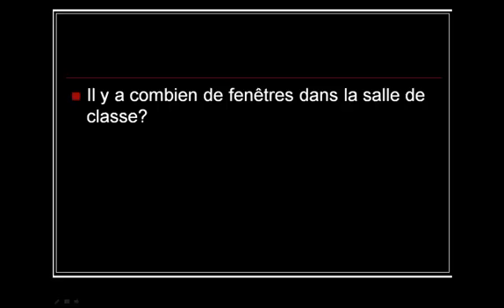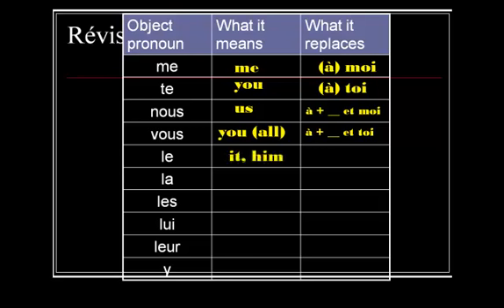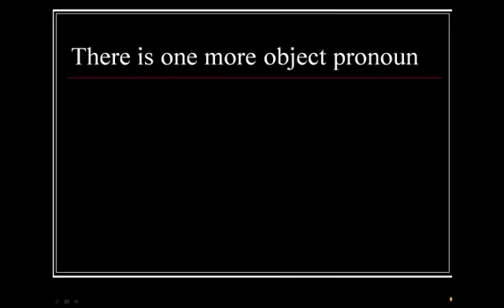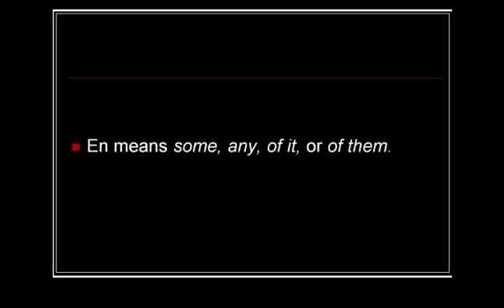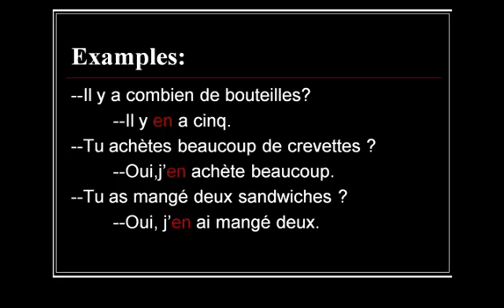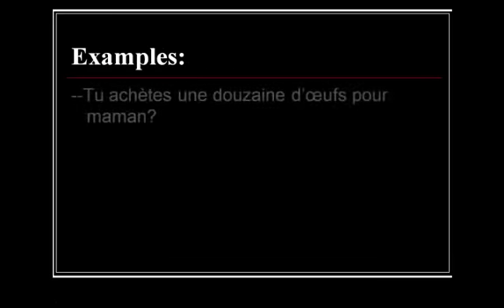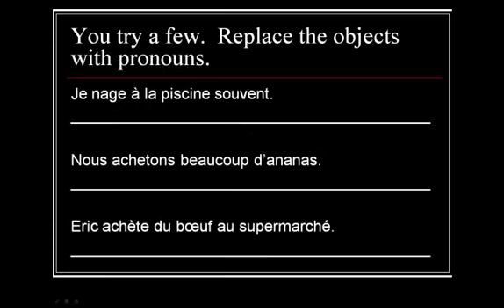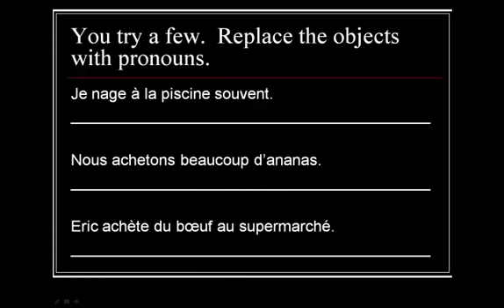Le pronom en.mp4